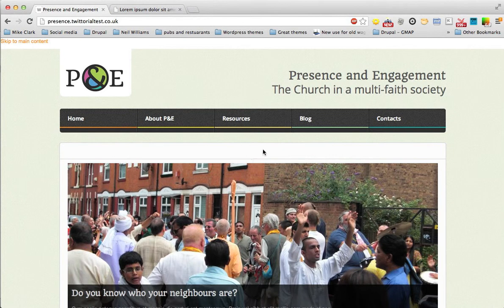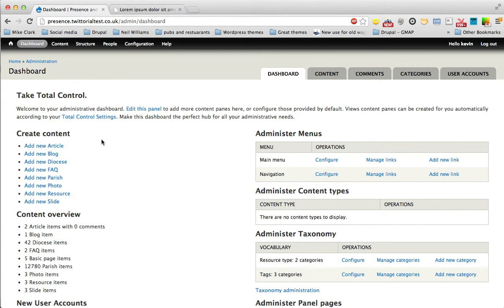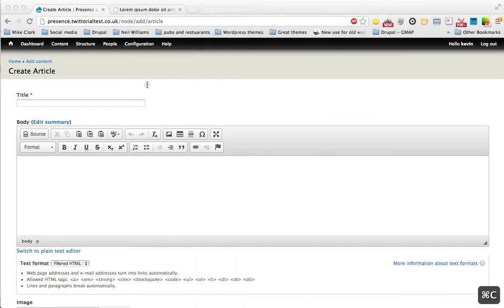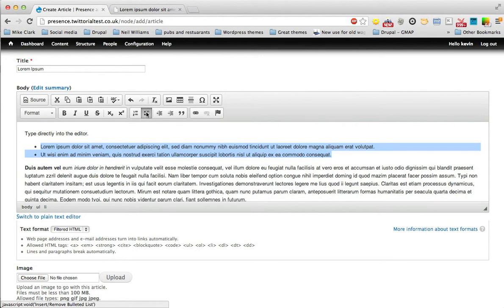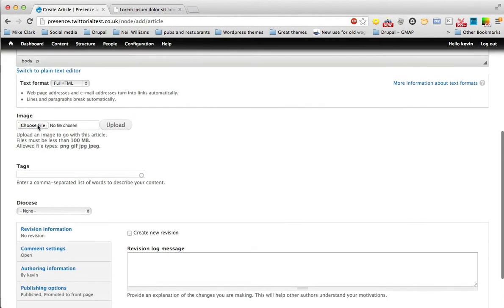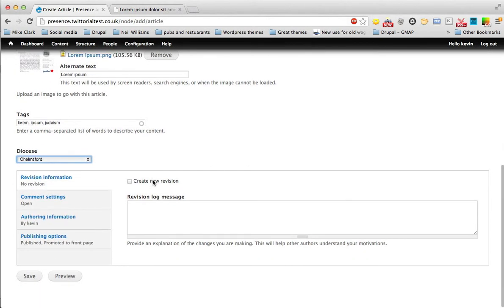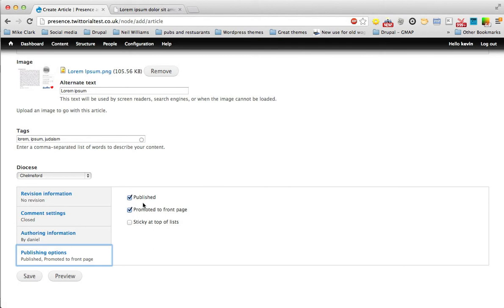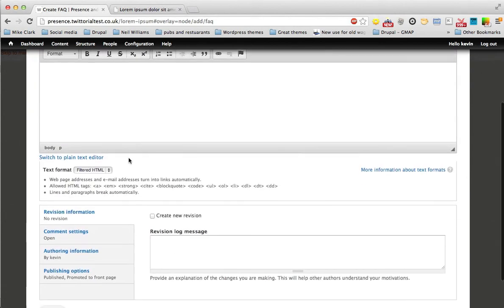Loggin in and adding content